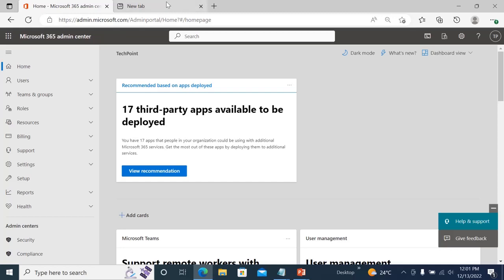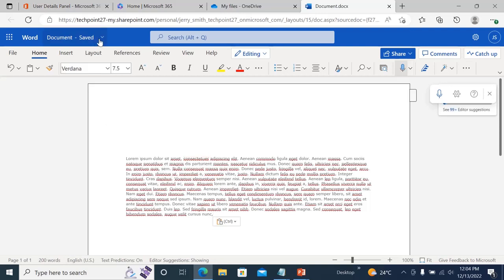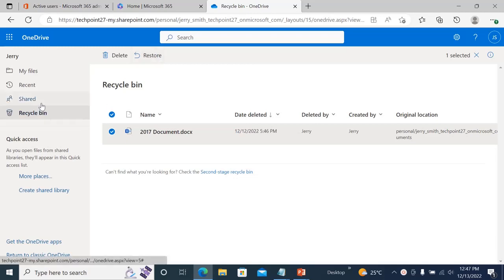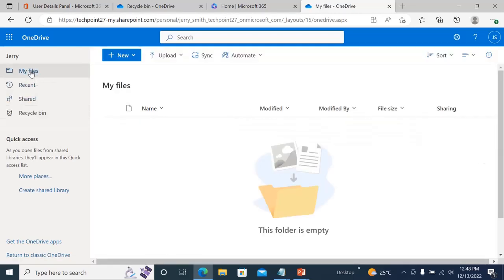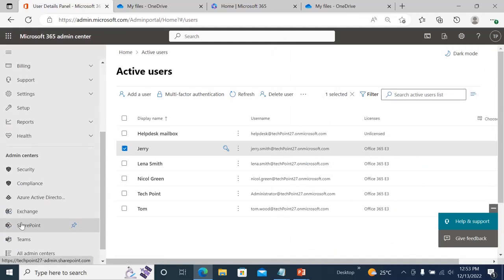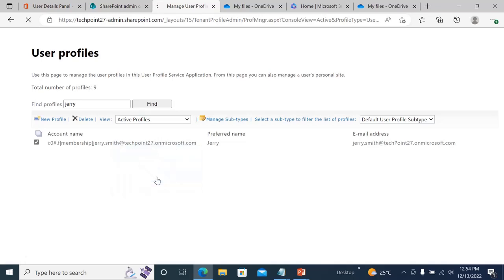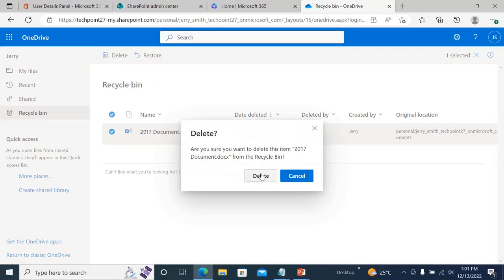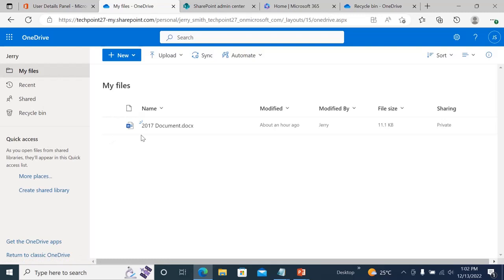Lab10: Restore permanently deleted data from OneDrive, Microsoft 365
How to restore file?
You can restore file from recycle bin.
If user deleted file from recycle bin, then you can restore by clicking second stage recycle bin.

How do I recover deleted files from OneDrive after 30 days?
If you're signed in with:
A personal account with a Microsoft 365 subscription, at the top of the page, select Settings. Options, and then select Restore your OneDrive from the left navigation.
A work or school account, select Settings, Restore your OneDrive